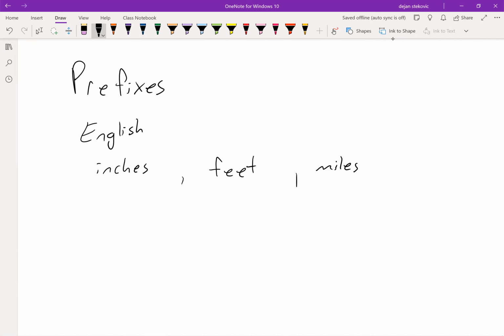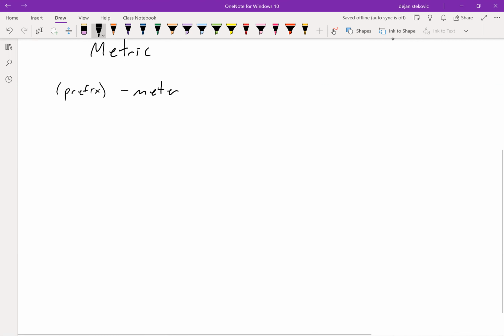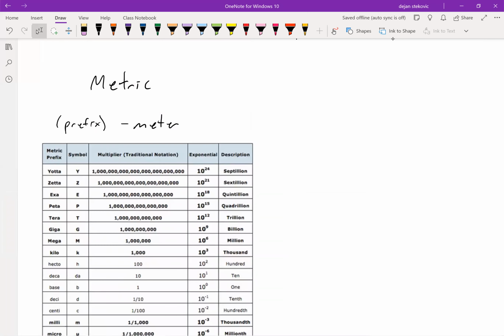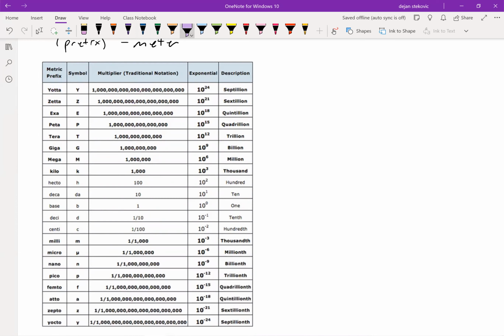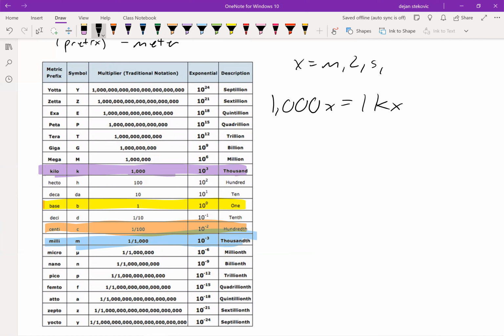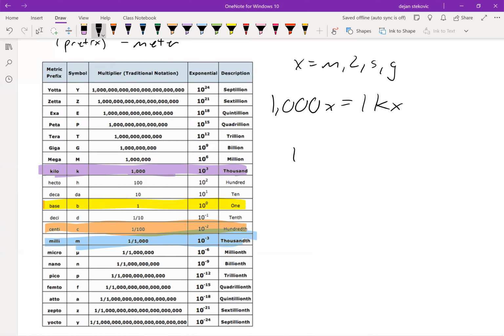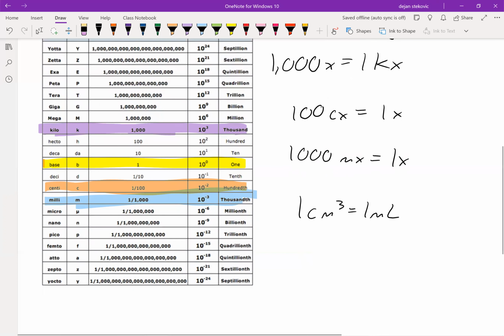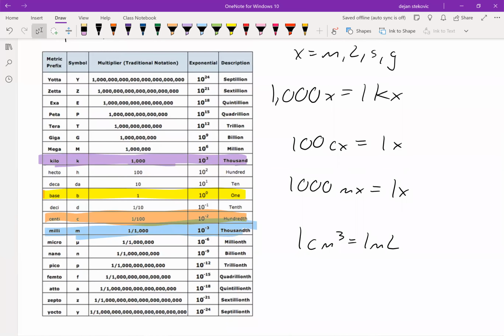CHEM101 5 12 Prefixes